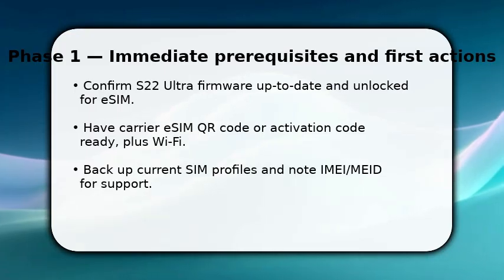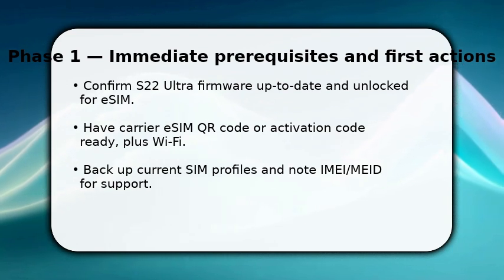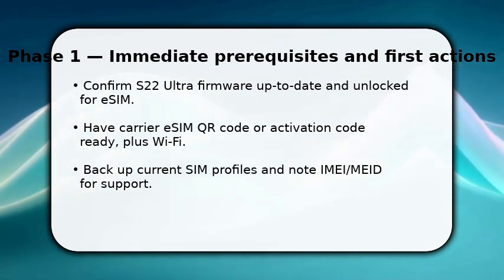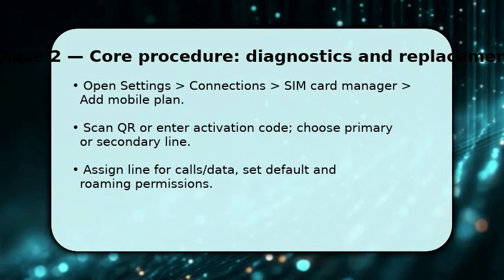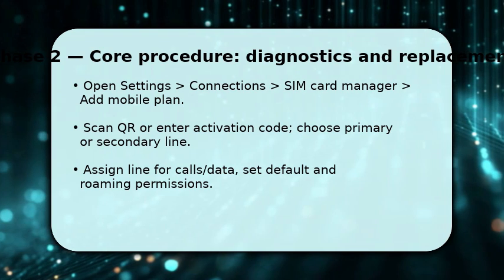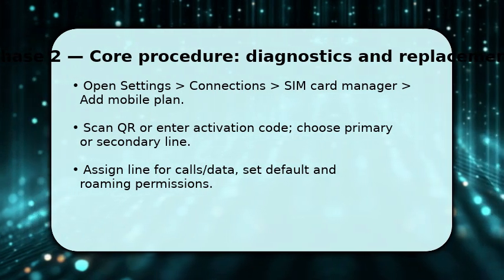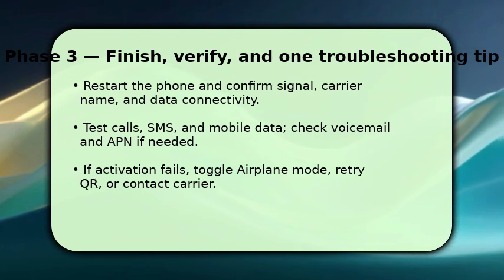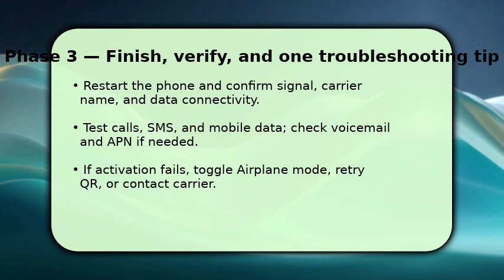How to Use Esim S22 Ultra - Easy Guide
How to Use Esim S22 Ultra - Easy Guide | 🔒 Surfshark VPN Deal — Stay private and secure. $1.99/mo + 3 Months Free ▸

Discover the simplicity of using your S22 Ultra smartphone. This video provides a step-bythy guide to unlocking all features, from camera enhancements and gaming optimizations to seamless integration with other devices.

Samsung Galaxy S22 ultra, how to use S22 Ultra, Galaxy S22 user manual, optimize your phone's performance, camera settings for S22 Ultra, integrate smartphone with devices, gaming on the go with S22 Ultra